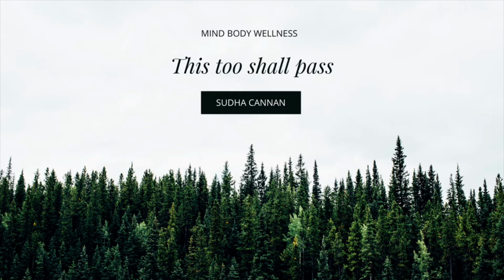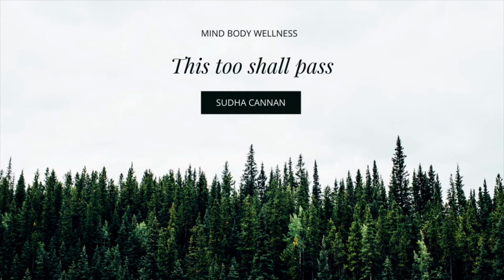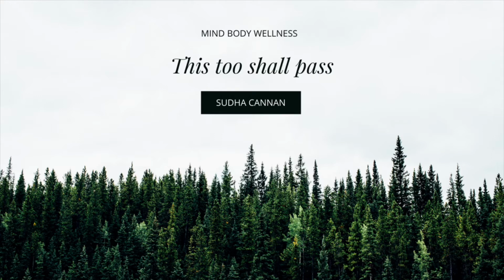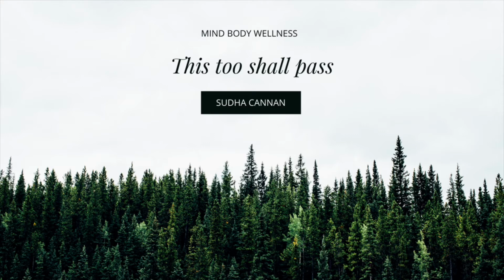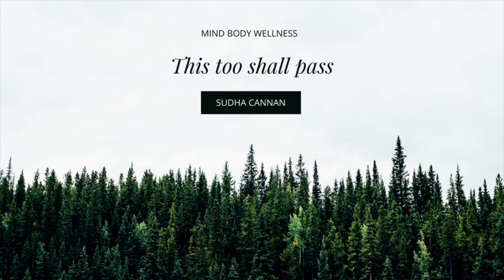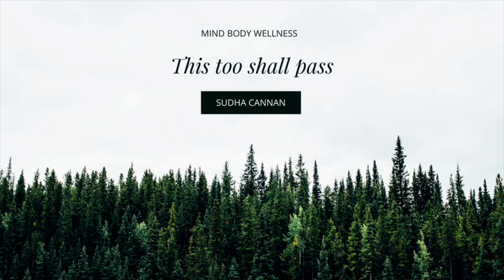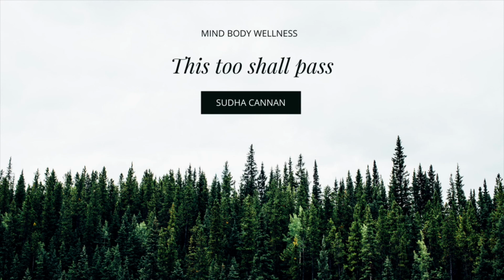21 DAY MEDITATION | DAY 17 | This Too Shall Pass | Sudha Cannan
Day 17 | Manipura Chakra | The Solar Plexus

Let’s welcome today, the energy of emotion. The solar plexus is where we store and process all our emotions. If we are impacted with something in life, it reflects here.

Almost every memory is attached to an emotion. Although we’re cleansing and dropping some memories, there is still an emotion associated with it that sometimes impacts us. So how we store a story becomes very important. What is the story we keep repeating to ourselves and those around us? Can we convert our stories into positive learnings instead of repeating negative emotions of grief, anger, pride, jealousy, ego?

Let's focus on what we learnt from an experience rather than sinking in the emotion of how it made us feel. Let us consciously understand and manage our emotions for our own mental & physical well being. Whether its the highs and low’s of life, or the million emotions you feel everyday, know that everything shall pass. Live intensely in every moment knowing that 'this too shall pass.'

Today's audio has some beautiful stories and learnings that you must listen to! The colour for today is yellow. Don't forget to journal your rewritten positive stories and observe the change you feel!

Sudha Cannan